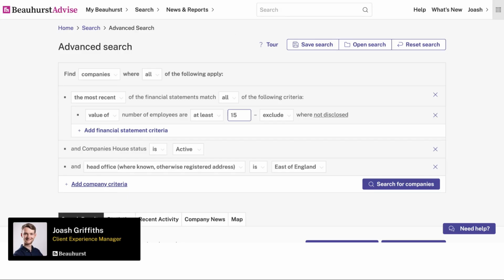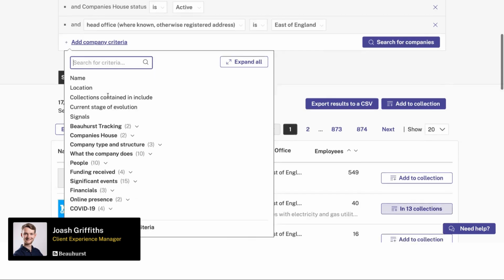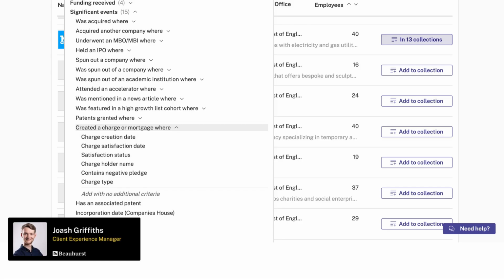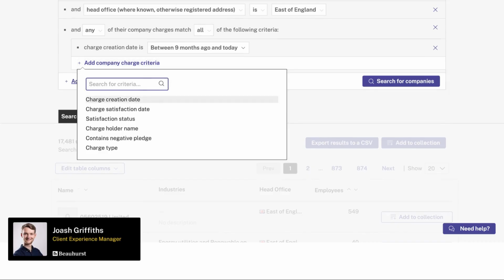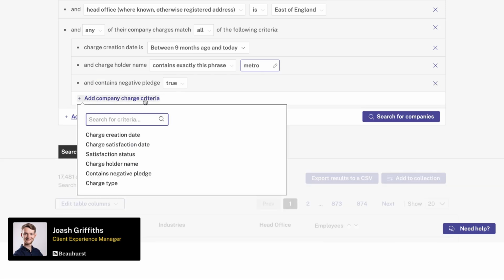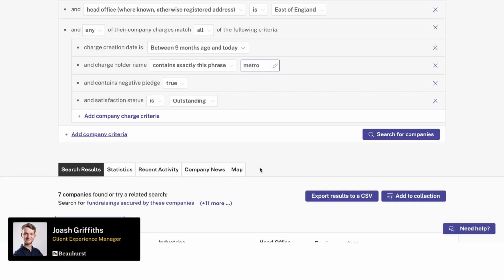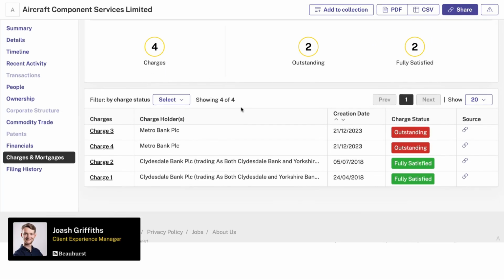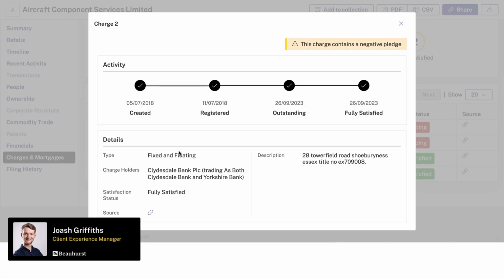How to access charges and mortgage data on the Beauhurst platform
Need insights into company charges and mortgage data?

In this video, we’ll show you how to access charges and mortgage data quickly and efficiently using the Beauhurst platform. Learn how to uncover detailed financial information on businesses, including loan charges, mortgage details, and secured assets.

Whether you’re conducting due diligence, market research, or financial analysis, this step-by-step guide will help you access the data you need. Watch now and streamline your search.